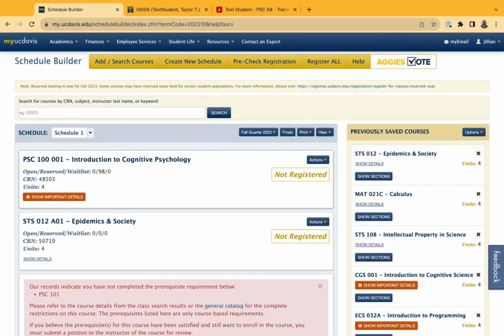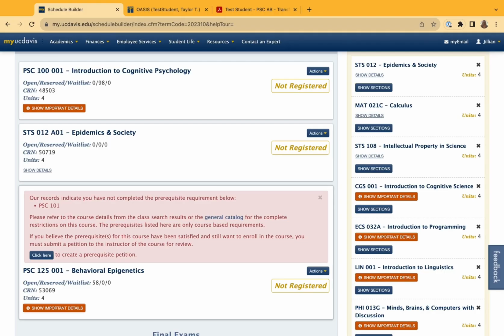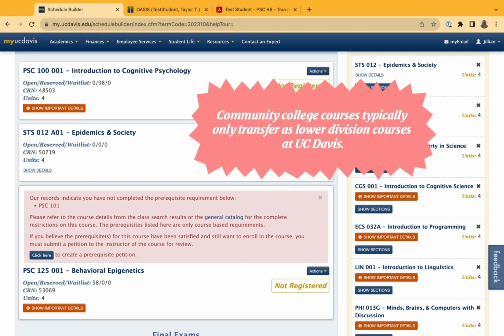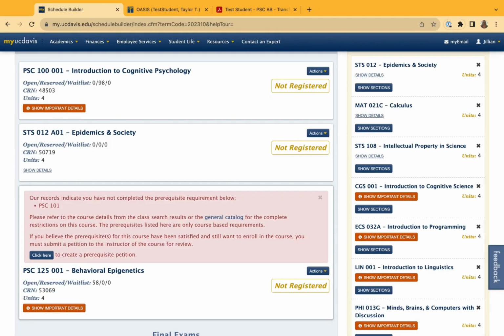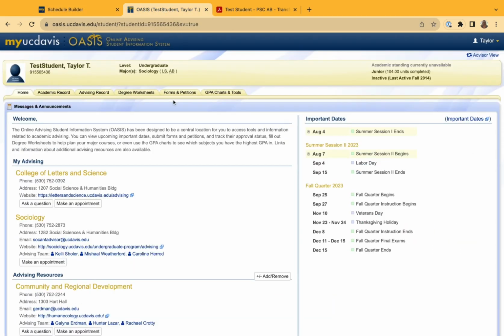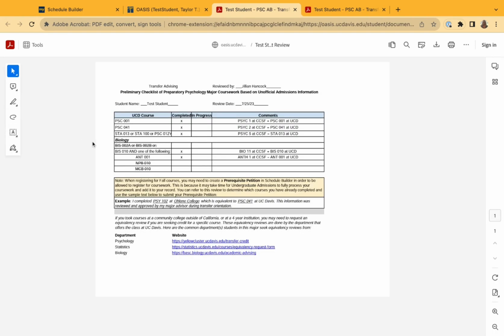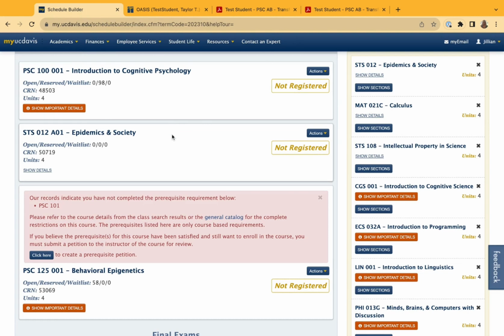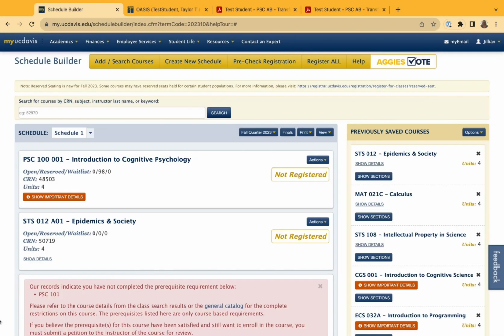Prerequisite Petitions Explained - Yellow Cluster Transfer Students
In this video, I will explain the concept of prerequisite petitions and why you might encounter them when using Schedule Builder. I will provide examples and discuss two main reasons for seeing these warnings as a transfer student. Additionally, I will guide you on how to handle prerequisite petitions and check if you meet the prerequisites for a class. Action may be required from you if you receive a notice about missing a lower division course.

Please note that some of this information is specific to transfer students admitted in one of the Yellow Cluster majors: Psychology, Philosophy, Cognitive Science, and Science & Technology Studies. If you are outside of these majors and have questions about your prerequisites, contact your major advisor.